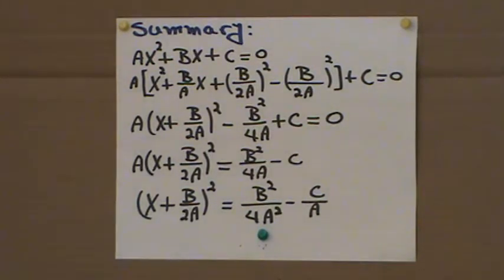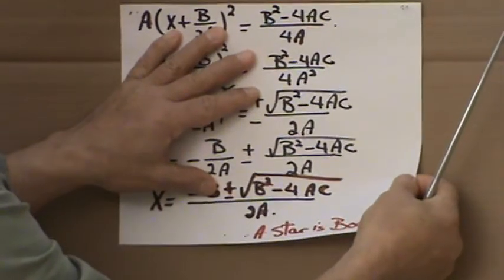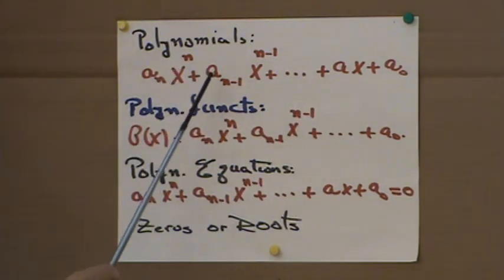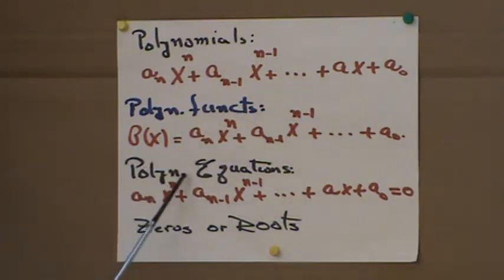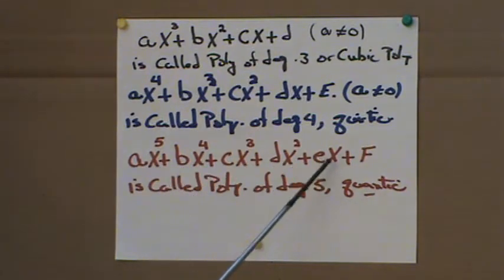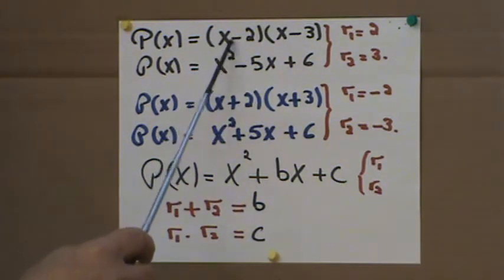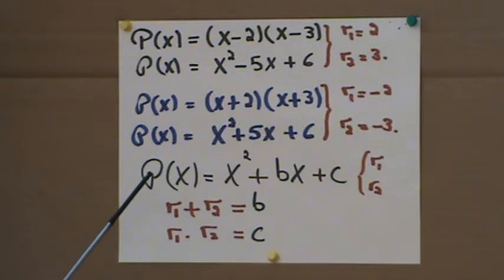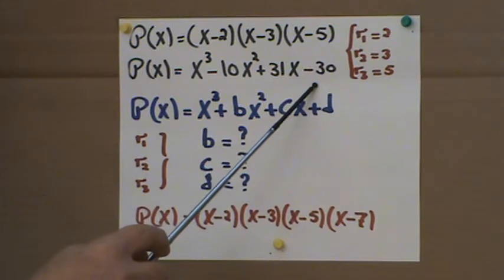Vieta formula, and the difference between Abel and Galois theory about quantic and higher deg. Polys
A short discussion about roots of polynomials, Vieta formula, and the difference between Abel and Galois theory about quantic and higher degree polynomials.
The context of this video is at Basic Algebra Level